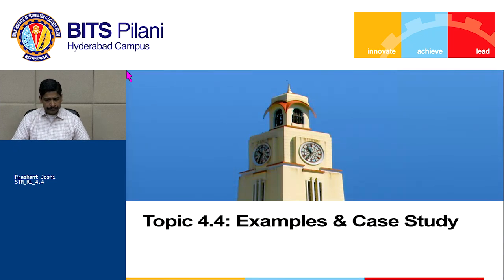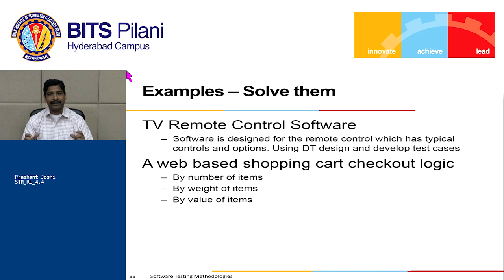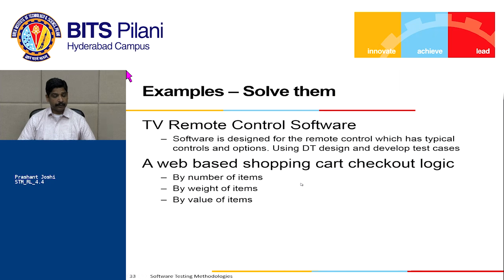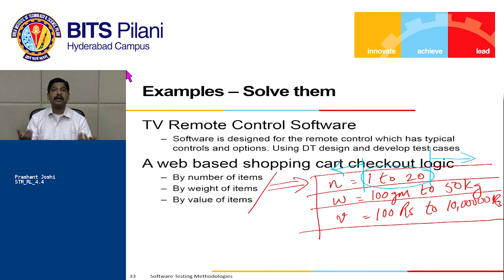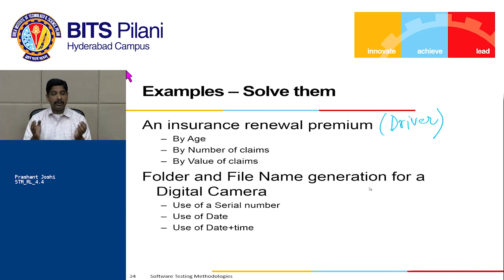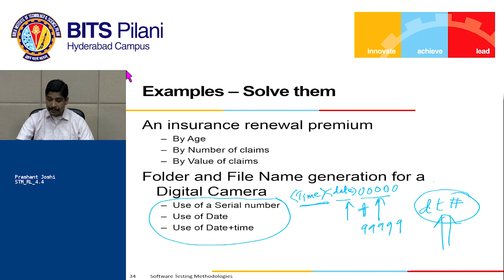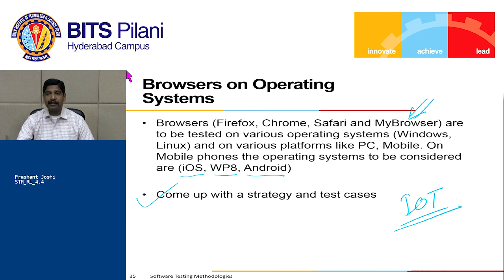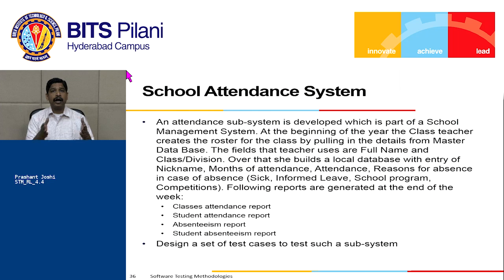STM_RL_4.4